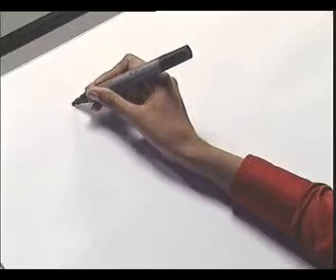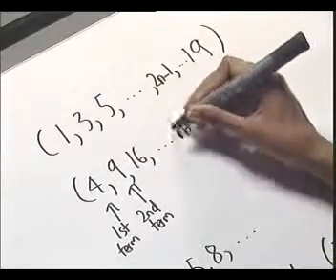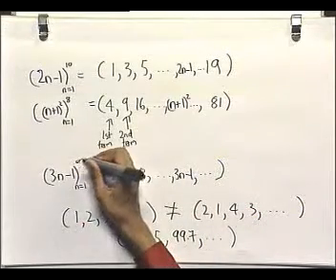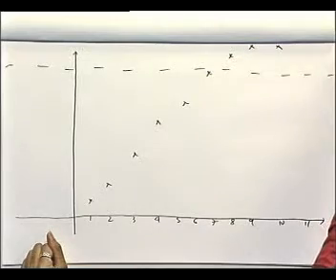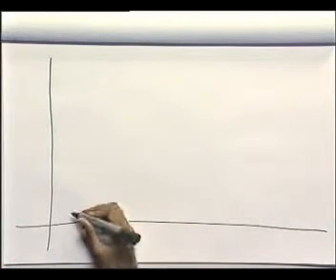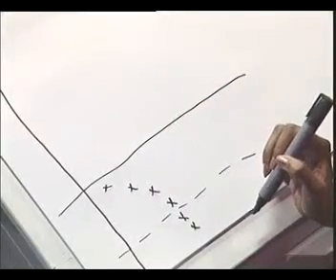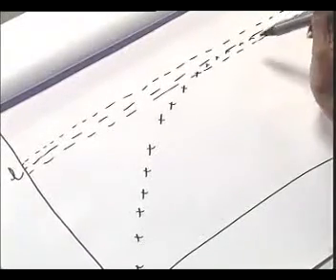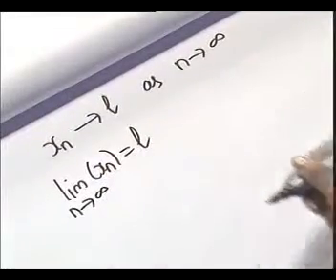Maths Tutor Limits of sequences